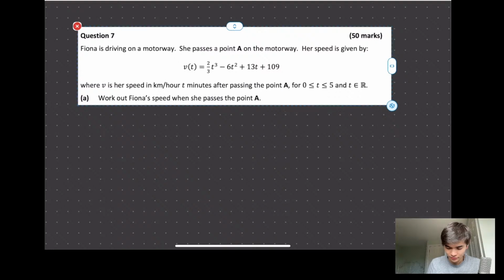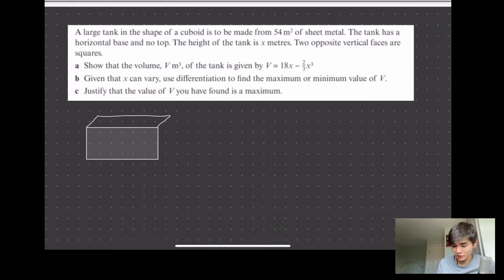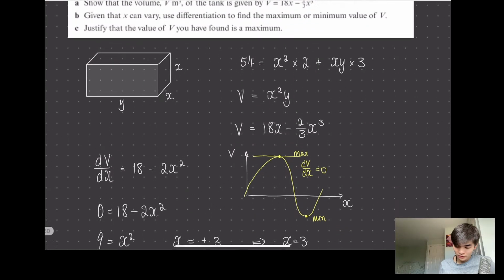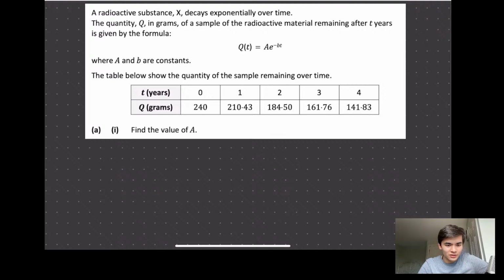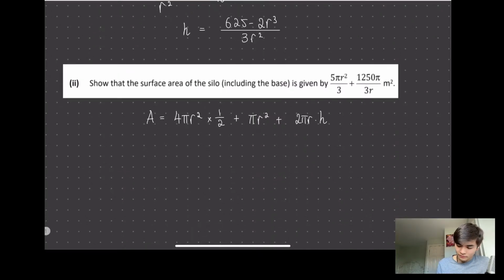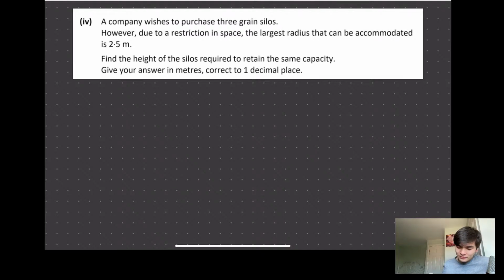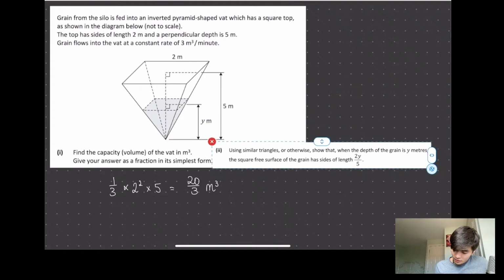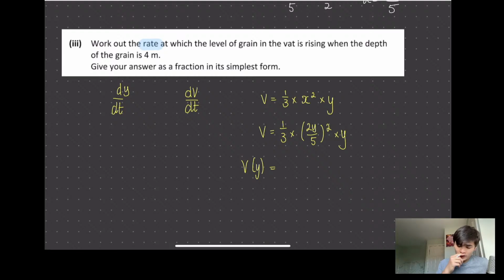GCSE Maths drop in help session, A level and IB live maths and physics help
If you want help with a certain topic you can mention that as well and I will try and get round to answering you! This live Q&A is for anyone to ask for help with maths and physics questions at the GCSE, A Level and IB level and Irish Leaving Cert.